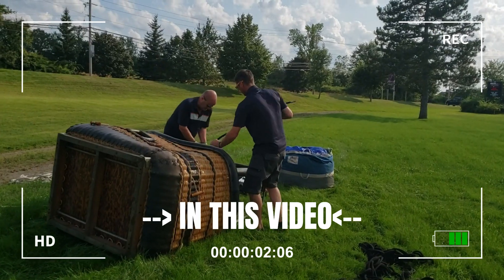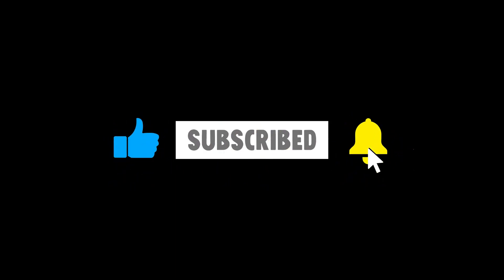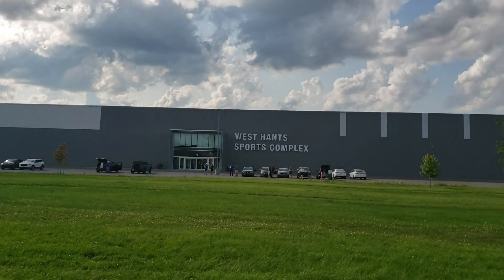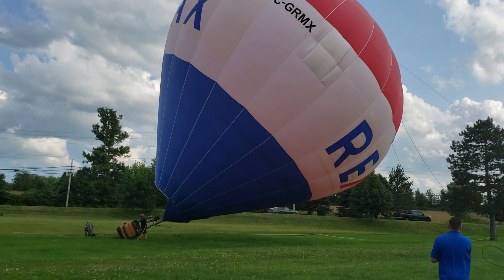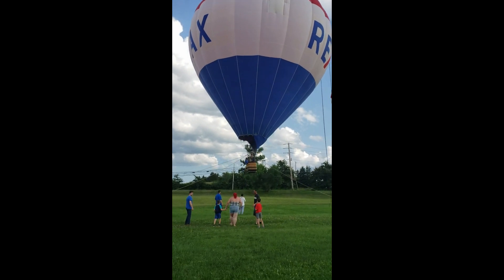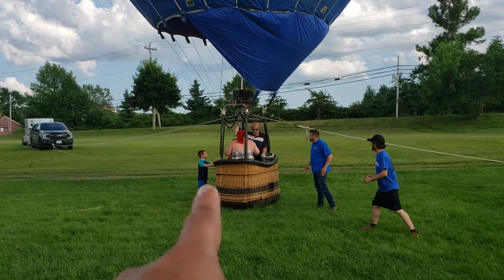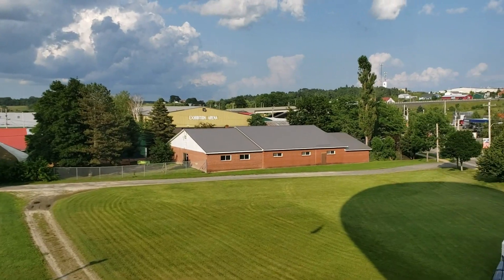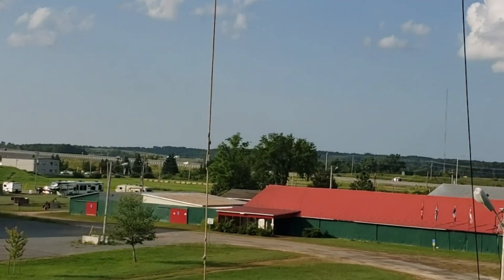AAJ MAIN UPAR...Hot Air Balloon Adventure in Halifax || Amazing Experience 30ft off the ground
Vlog # 66. Sharing my experience riding the Hot Air Balloon in Halifax. 30FT high in the air.